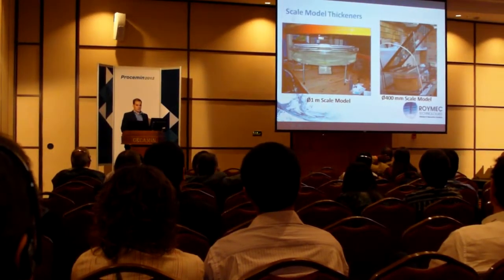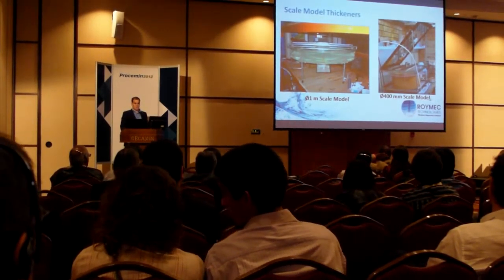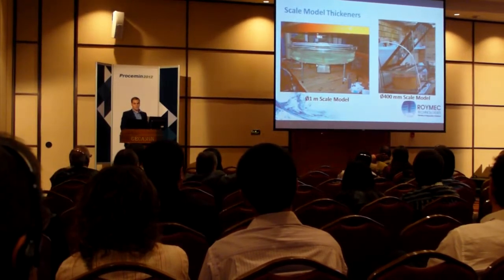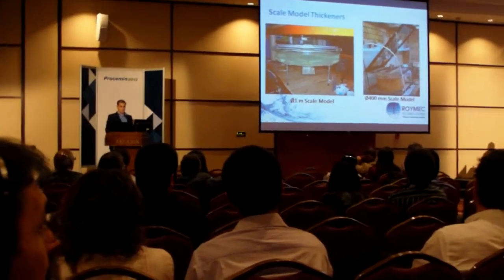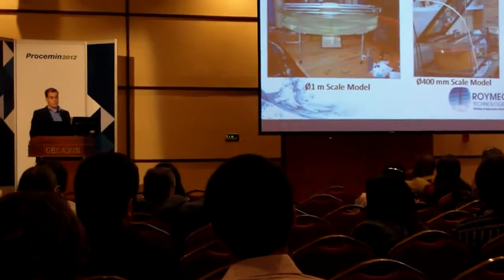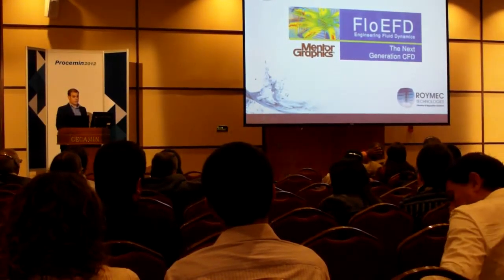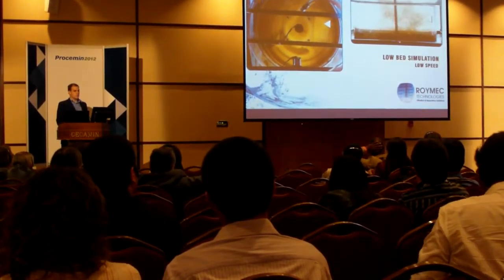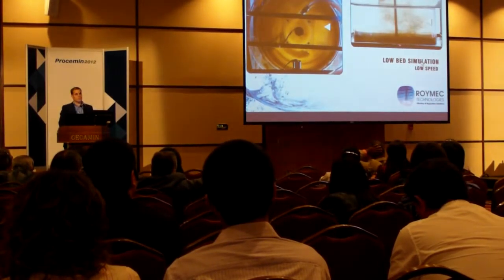Roymec Technologies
Dr. Alexei Krassnokutski presents Radflow™ thickener feedwell at Procemin 2012- Chile conference